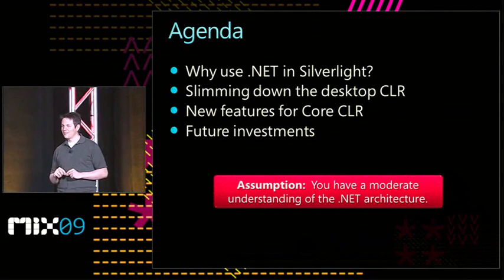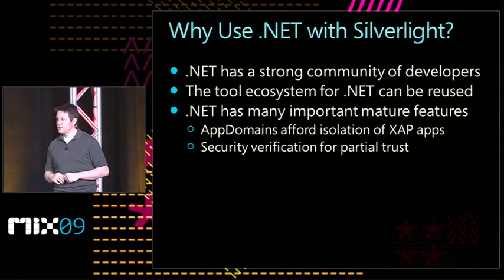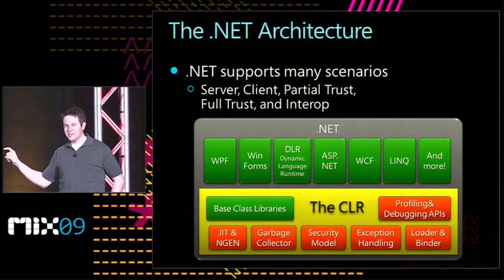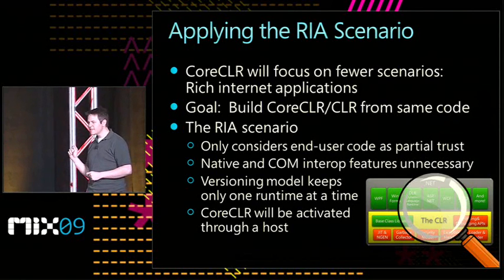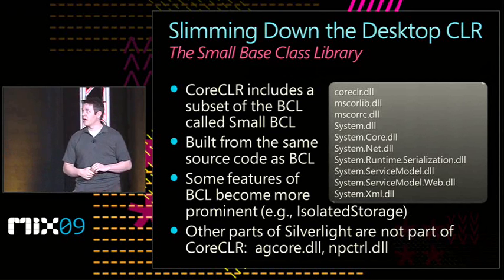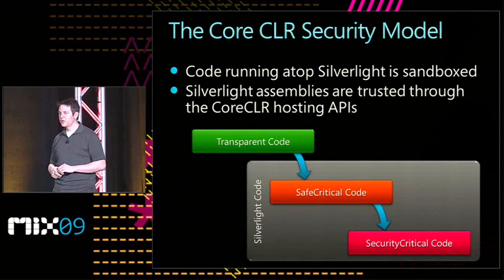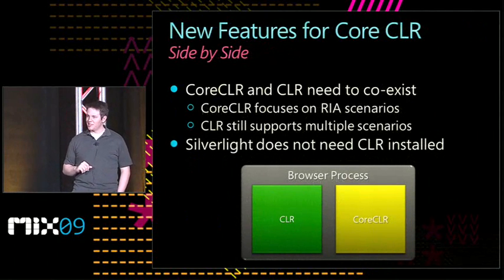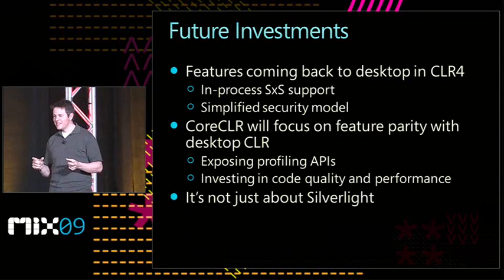MIX09 Going Inside Microsoft Silverlight Exploring the Core CLR